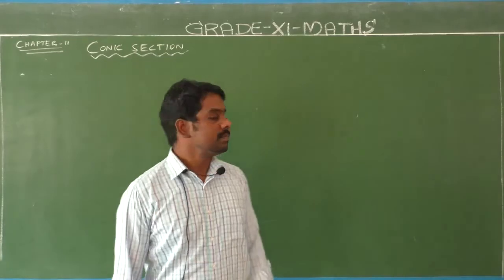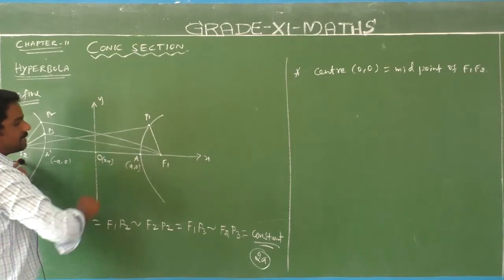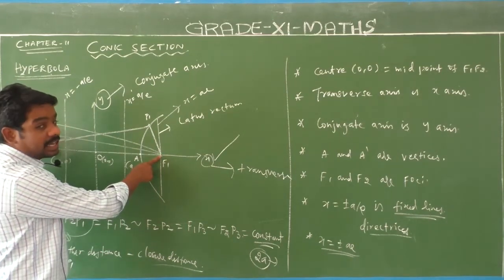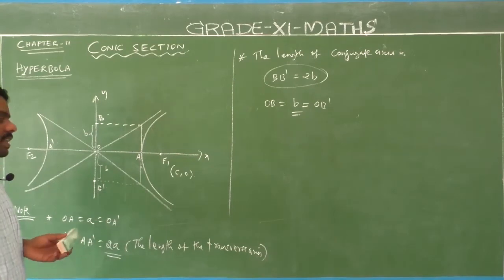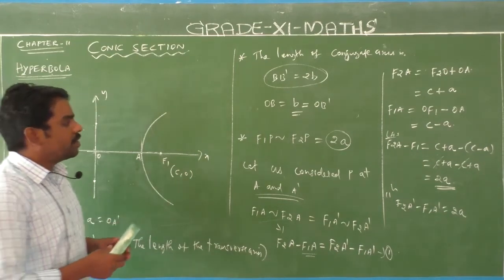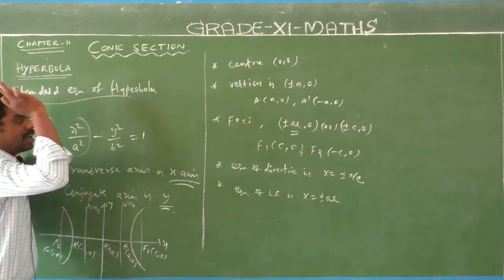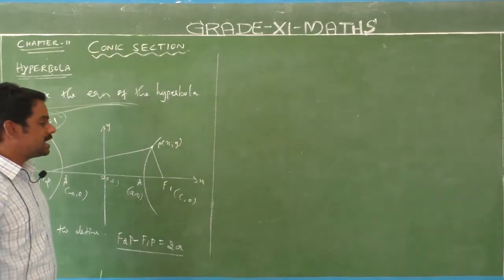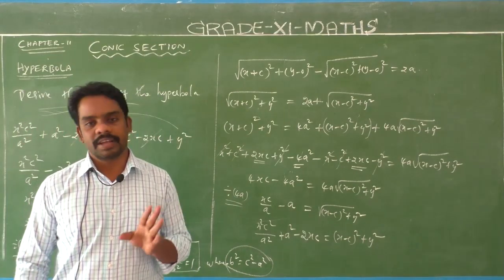GRADE XI - MATHS - CHAPTER 11 - PART 6